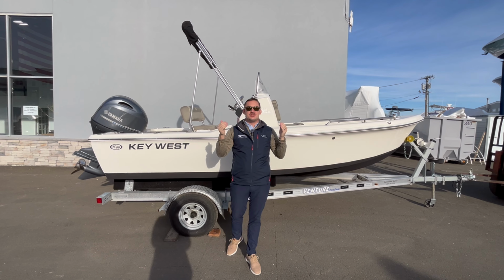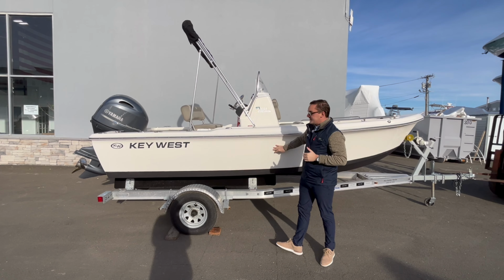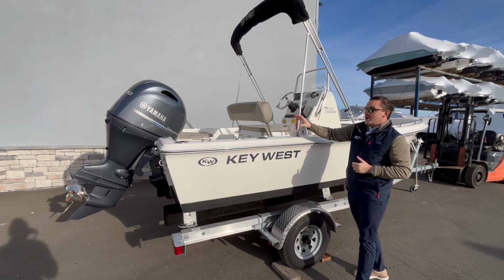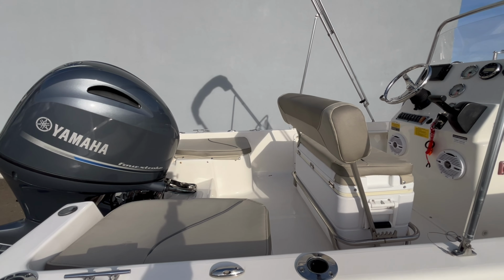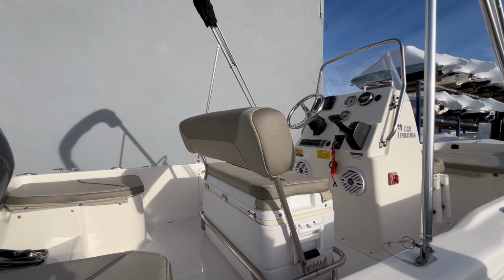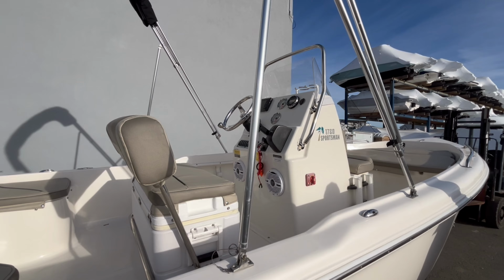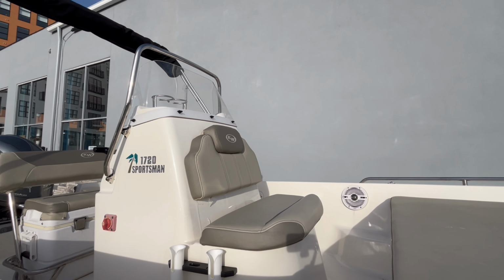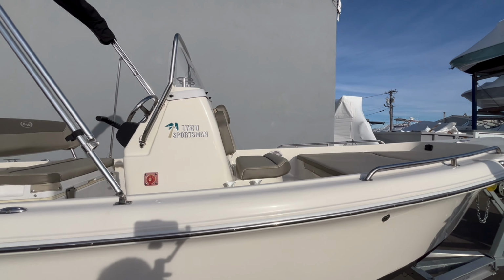2023 Key West 1720 Sportsman For Sale at MarineMax Norwalk, CT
2023 Key West 1720 SPORTSMAN
Experience the ultimate performance with the 2023 Key West 1720 SPORTSMAN, available at MarineMax Norwalk in Norwalk, CT. This exceptional vessel is designed for adventure seekers who appreciate the finer things in life, blending cutting-edge engineering with elegant craftsmanship.

Performance That Excites
Powered for excitement, the Key West 1720 SPORTSMAN delivers a thrilling ride on the water. Its agile maneuverability and robust construction ensure every journey is not only smooth but exhilarating, perfect for both leisure outings and spirited explorations.

Worry-Free Ownership
When you purchase from MarineMax, you'll enjoy a full fuel tank and a Go Boating Gear kit packed with essentials for safety on the water. With no-hassle financing and expert guidance through boating classes, the journey to ownership is seamless.

Get ready for endless fun with exclusive access to boat shows, exciting customer events, and Getaways!® trips. Embrace the boating lifestyle and create unforgettable memories with the Key West 172 SPORTSMAN!